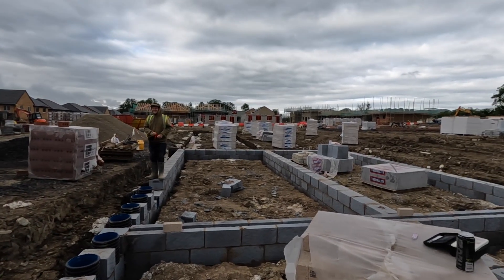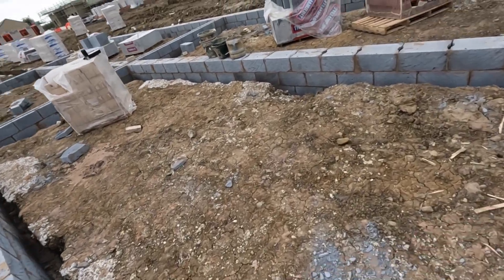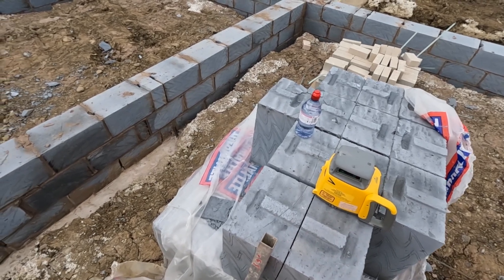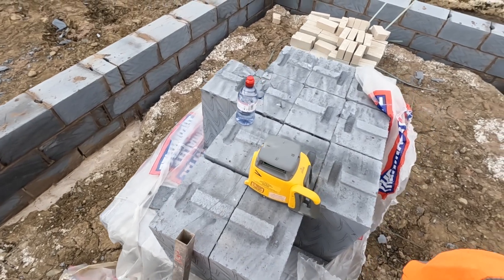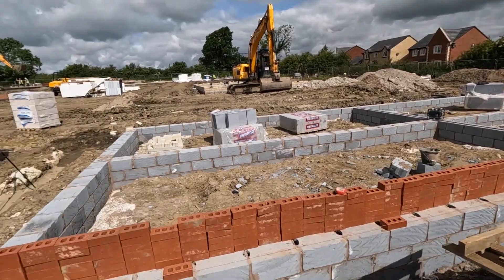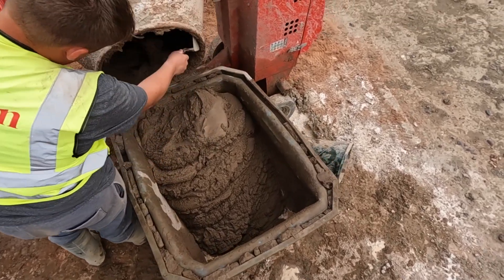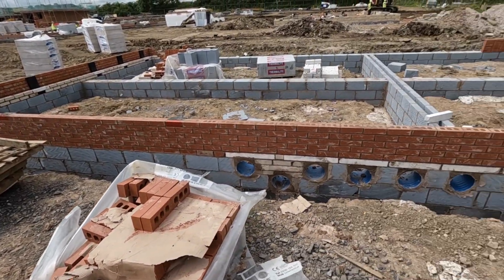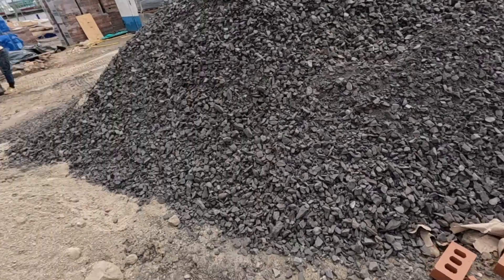Smashing Them In!!! - Big Engineering Brick Foundation - Site Bricklaying UK